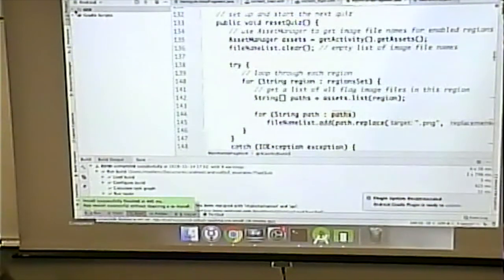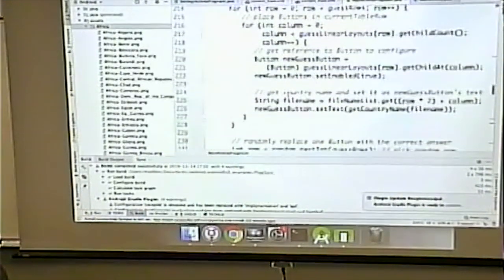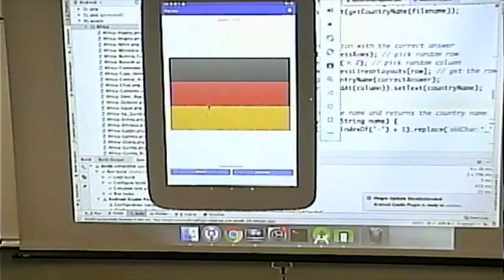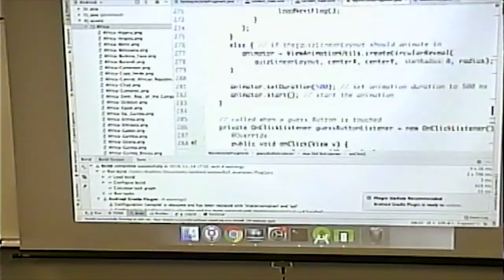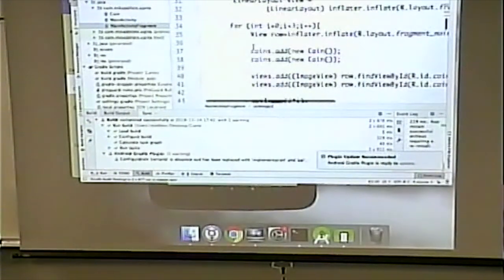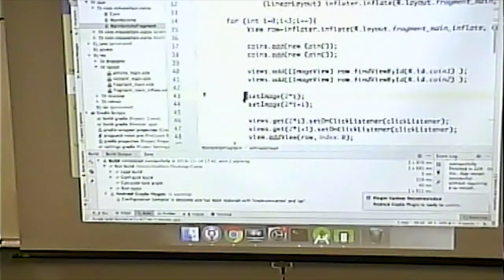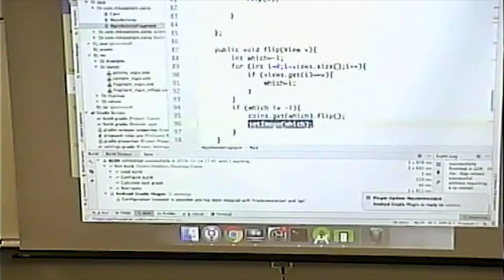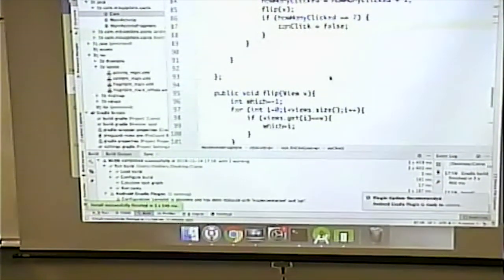CISS264 - Fall 2019 - Android Development - Week 12, Lecture 2 - November 14, 2019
Deitel Flag Quiz. My Coin Flip App